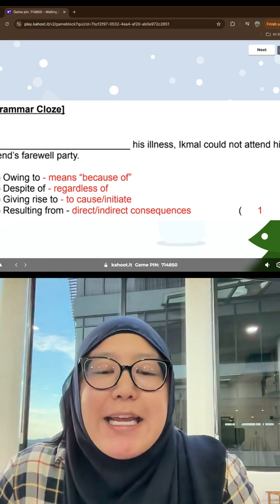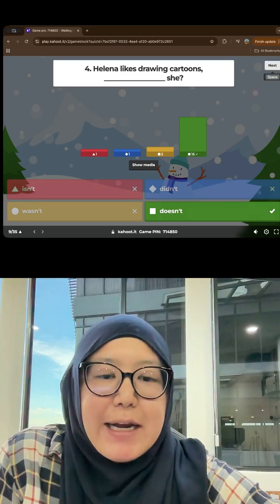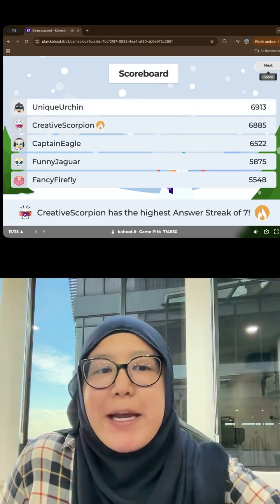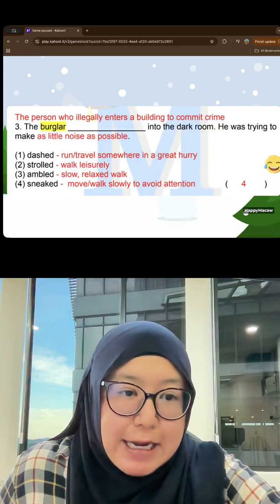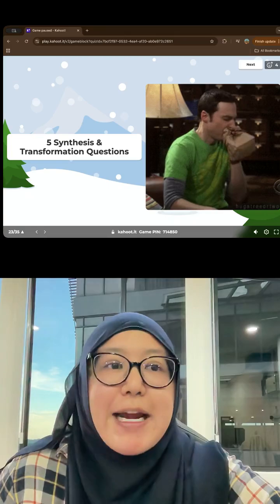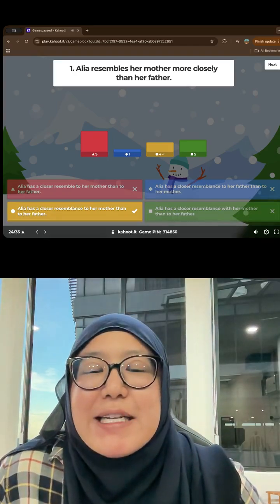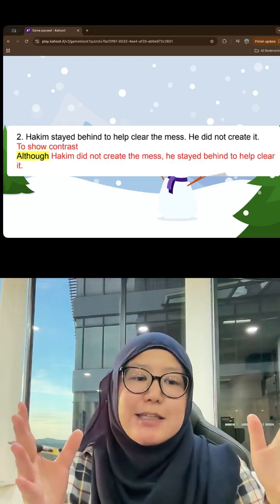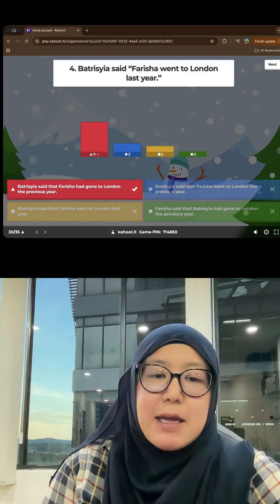Grammar, Vocabulary & Synthesis | PSLE English Series | MasterEnglish Weekly Live Tutorial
What's covered ?

✍🏻 Topic : Grammar, Vocabulary, Synthesis & Transformation

- Grammar MCQ
- Vocabulary MCQ